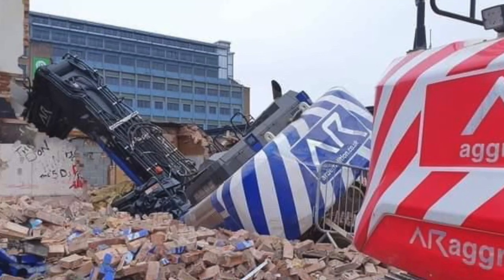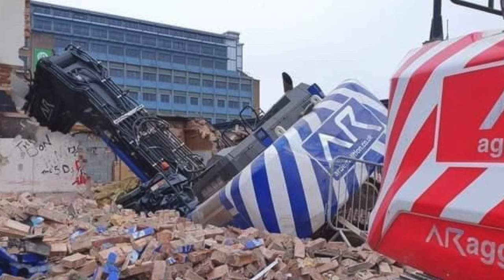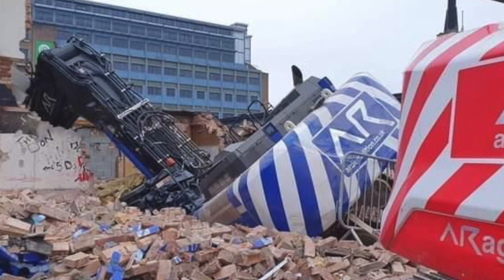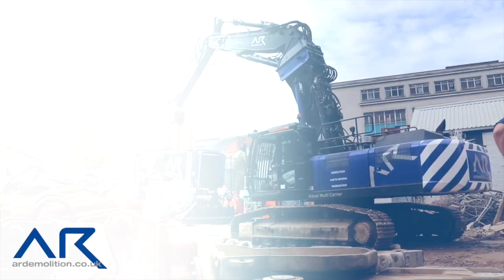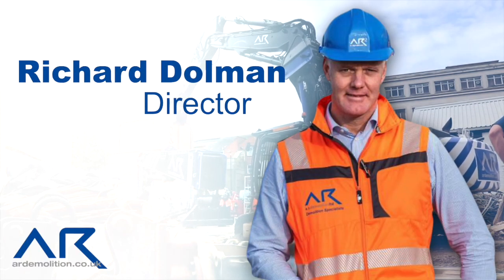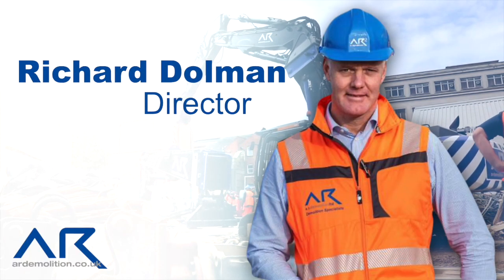Coming Clean - Richard Dolman discusses excavator incident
A few days ago, DemolitionNews brought you details of the report into an incident in which an AR Demolition excavator fell partially into an unseen underground void. (You can read it

Well that report has already become our most-viewed story of the past 18 months or so, even though it was published on a Saturday when things are usually quiet.

So we decided to follow up with AR Demolition’s Richard Dolman to find out why he chose to be so open about the incident; but also to ascertain just what happened in the first place.

Demolition TV is part of DemolitionNews.com and is the ONLY YouTube channel dedicated to bringing you the latest news, views and comment from the global demolition industry.

We aim to broadcast weekly, with new films being added each Friday.